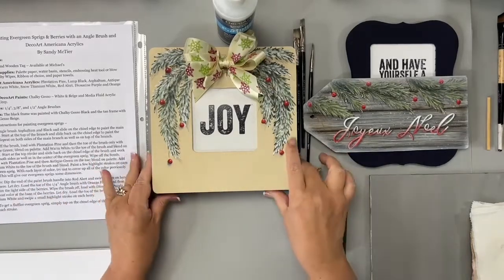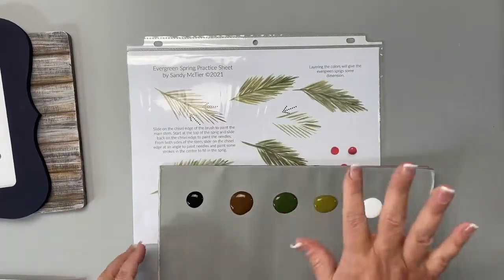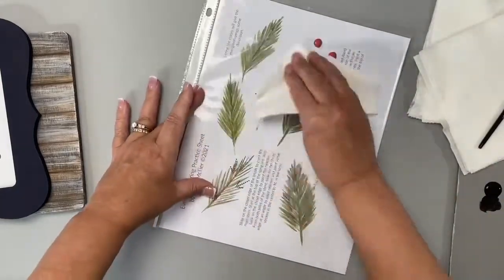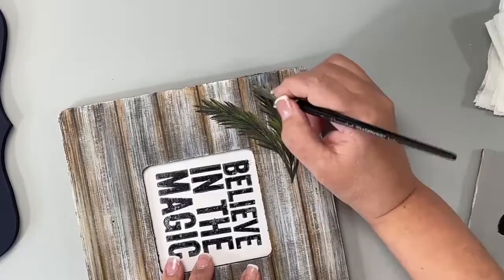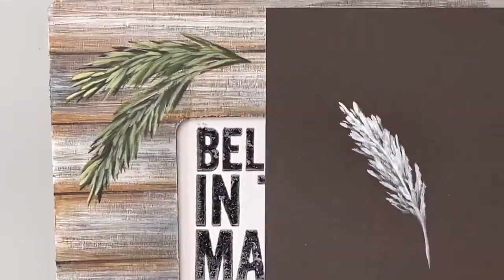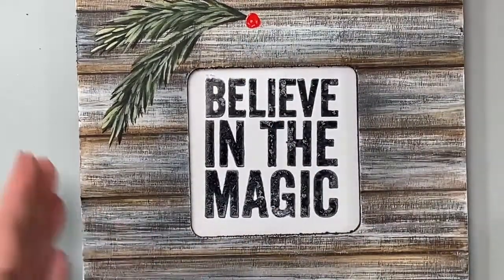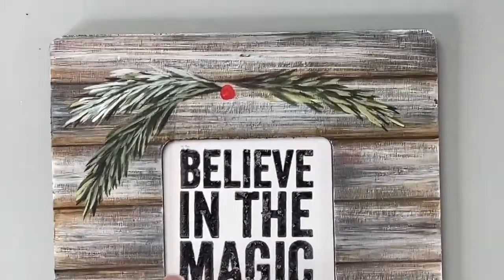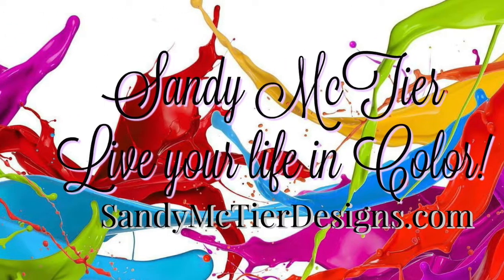Painting Evergreen Sprigs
Edited FB Live Lesson showing how I paint evergreen sprigs with an Angle Brush.
Painted with DecoArt products using my favorites - Dynasty Brushes
You can find the PDF with basic instructions and worksheet here ~ file:///C:/Users/Owner/AppData/Local/Temp/art-for-everyone-lesson-evergreen-sprigs.pdf